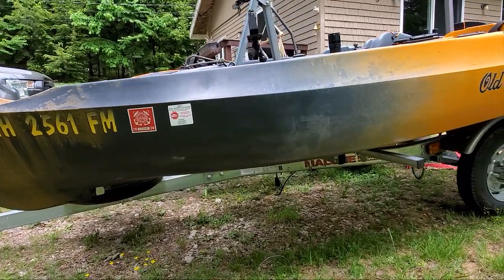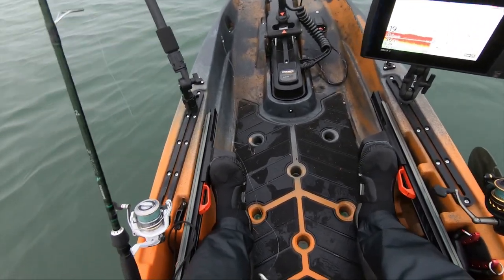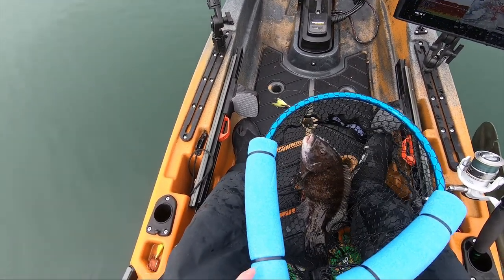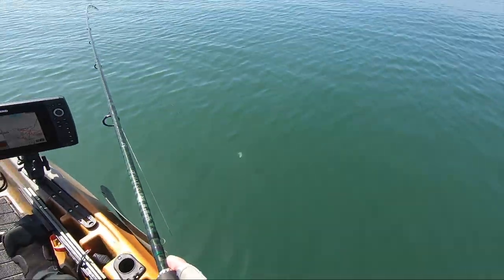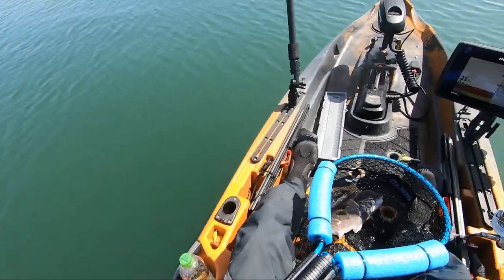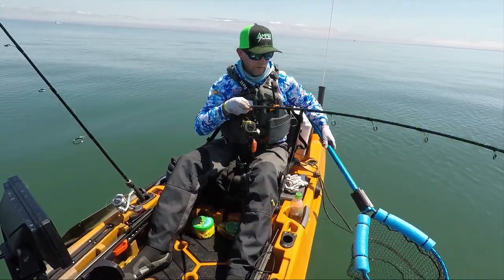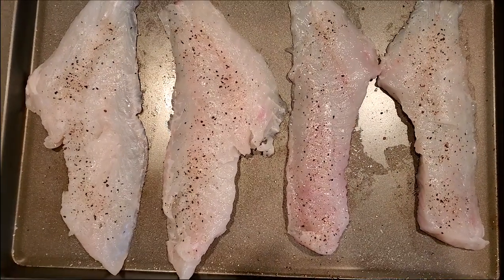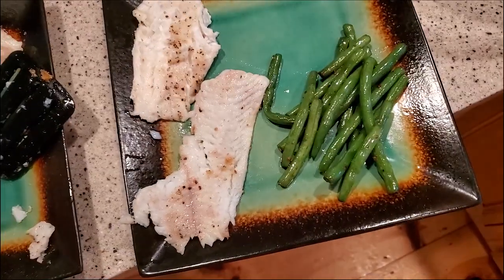Offshore Jigging in my Kayak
I headed to Cape Cod Massachusetts to vertical jig for black sea bass, tautog, and fluke in my Old Town Sportsman Autopilot 136 kayak.

Consider becoming a patron to get early access to videos and more.

Gear:
Shimano Trevala Jigging/Spinning Rod 6'6" medium fast action spinning rod

Penn Batle II 3000 Spinning Reel

Floating fish bag

Hook Remover

Gulp 4" Swimming Mullet

Cameras:
POV:

Edutige ETM-001 Microphone